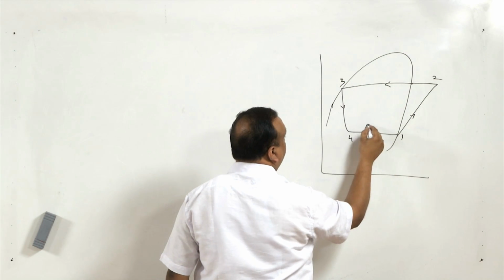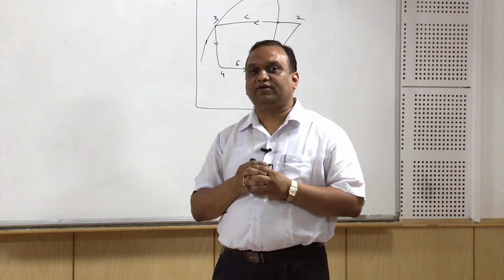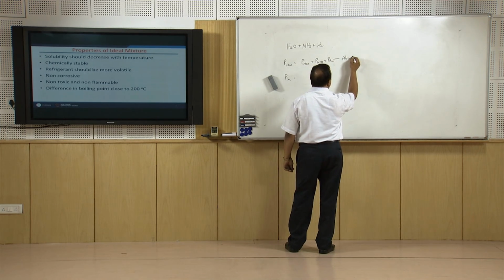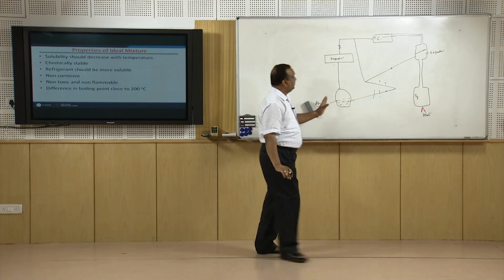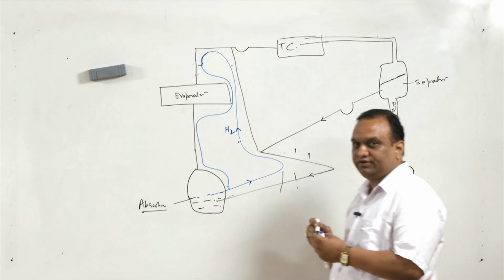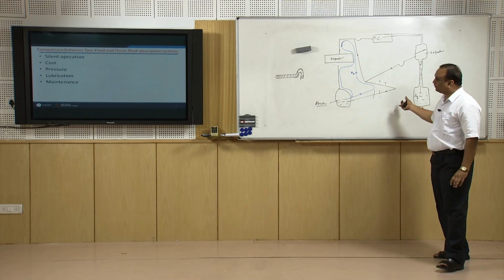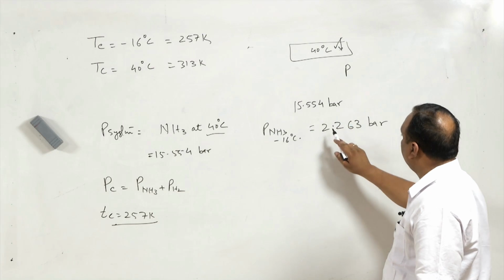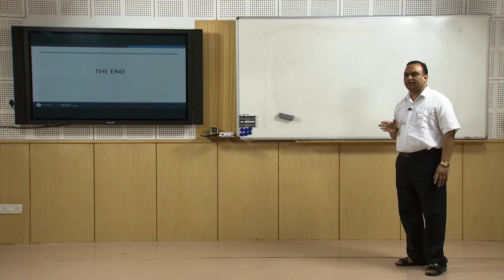Vapour Absorption Systems-3